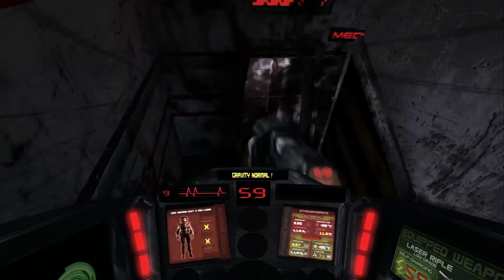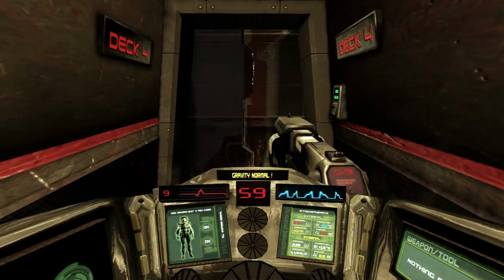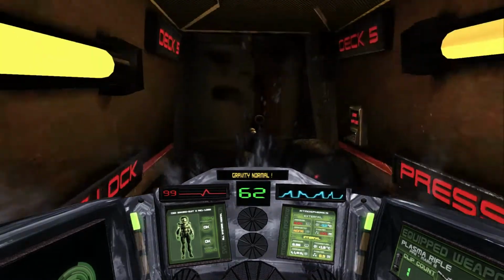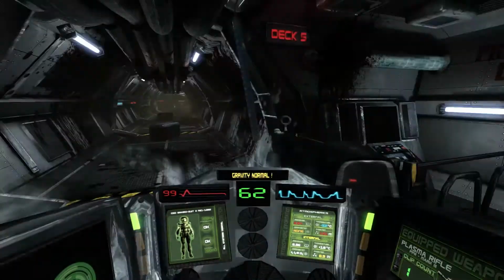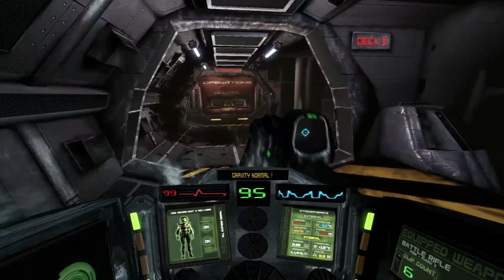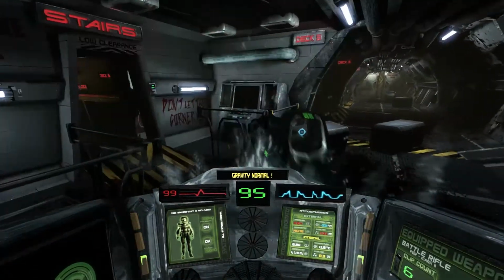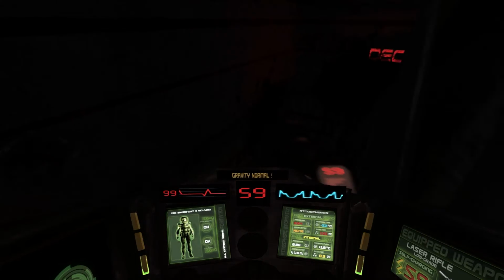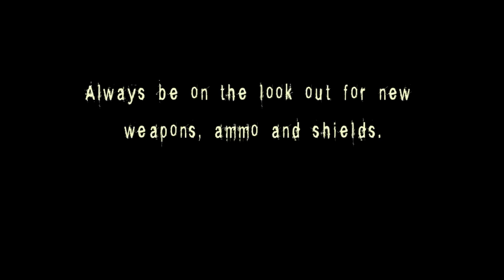Ghostship Aftermath - Official Getting Started Guide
The official getting started guide for Ghostship Aftermath.  Sorry for the mic quality :)